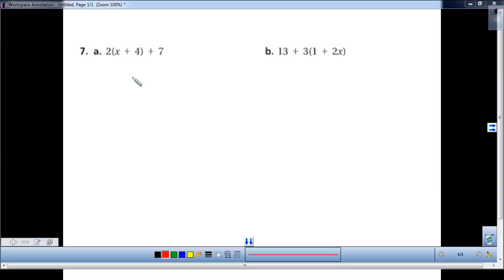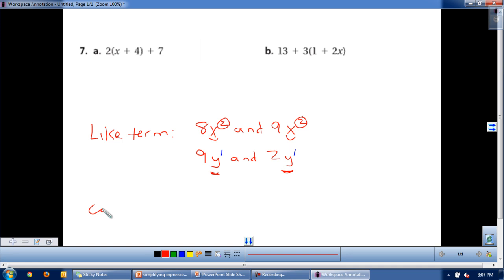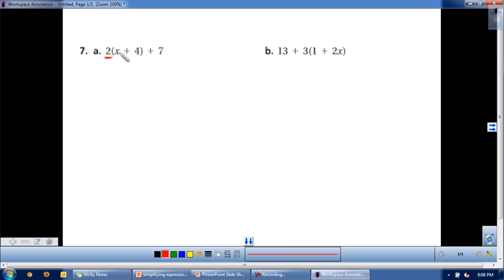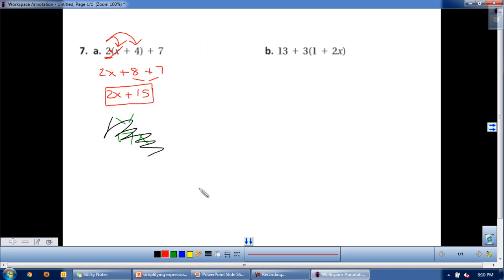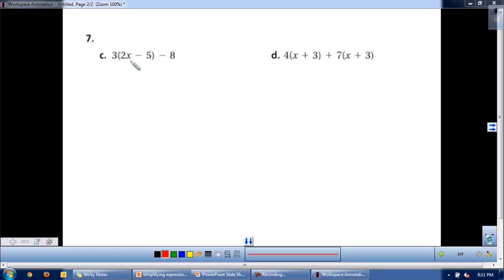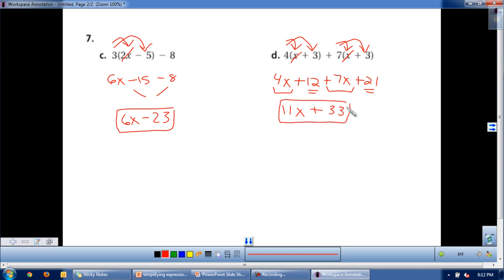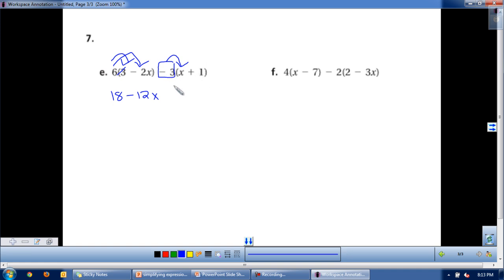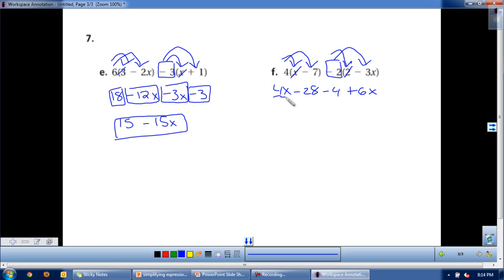simplifying algebraic expressions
Lesson on how to simplify algebraic expressions using the distributive property and combining like terms.